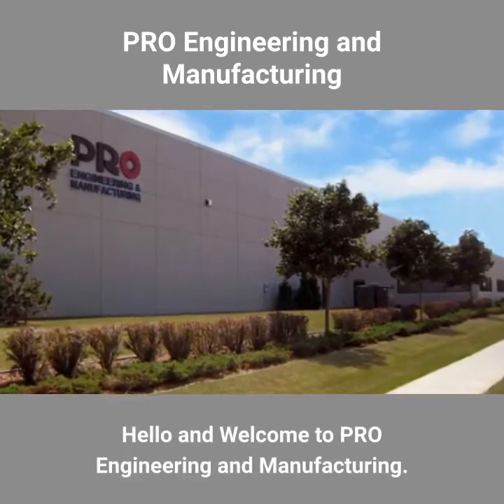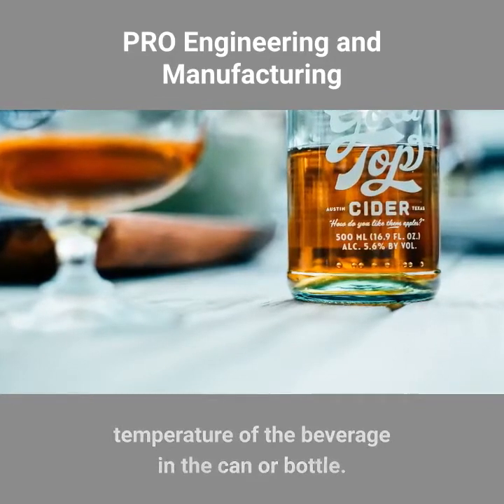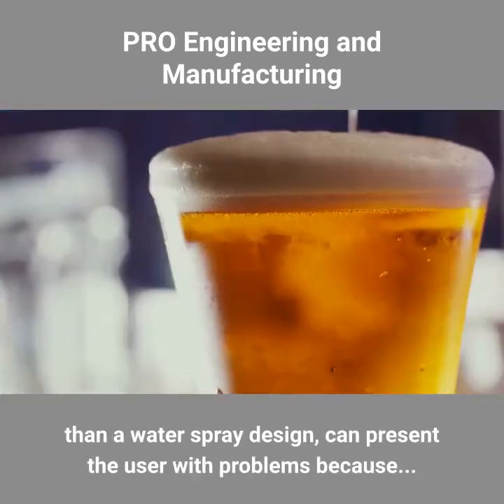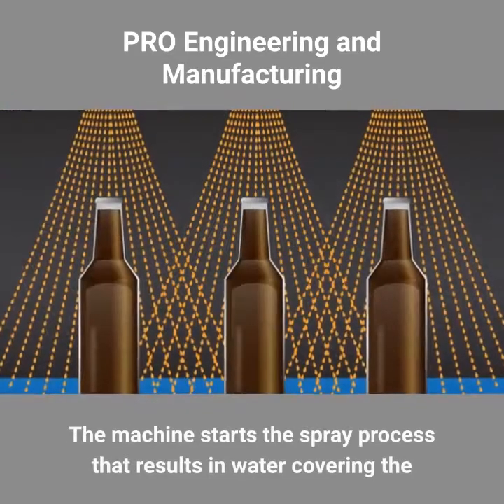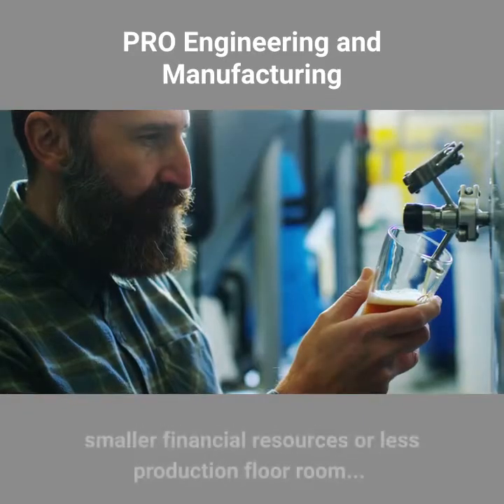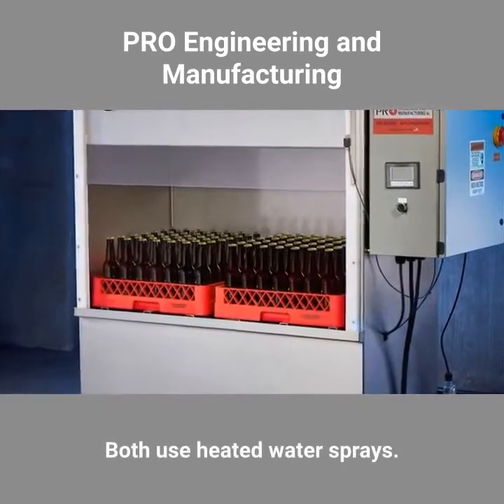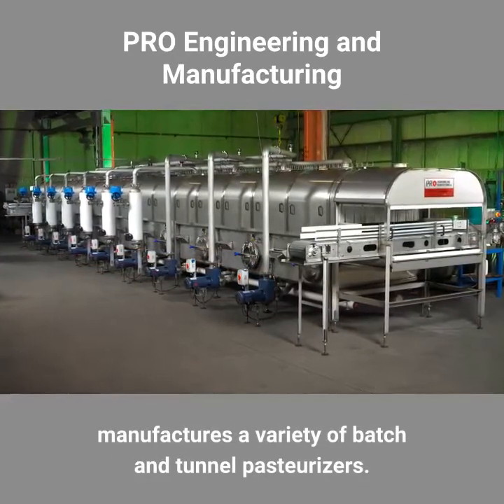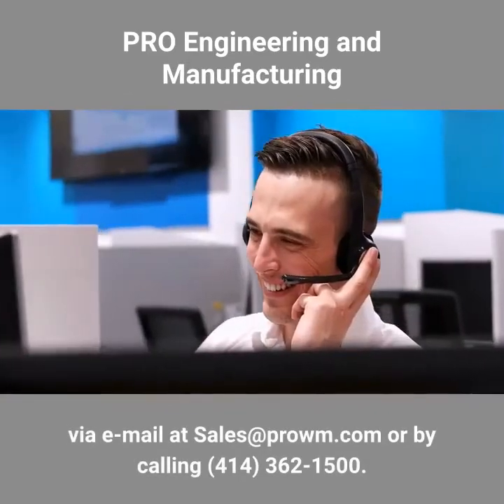Single Temperature and Triple Temperature Batch Pasteurizers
PRO Engineering / Manufacturing, Inc

About Us:
PRO Engineering and Manufacturing was established in 1977 by Ed and Dave Michalski as a steel fabrication shop. For over 40 years, PRO Engineering and Manufacturing, Inc. has been delivering solutions for beverage product shelf stability and consumption safety. As the leading innovators in post-fill pasteurization, our skilled team offers the best in high-quality pasteurization equipment.

From this modest beginning, complete machine fabrication capabilities were quickly added followed by the installation of our own in-house engineering and design group. You want the right pasteurizer for the right price. PRO has it for you. We have been listening to our customers for 42 years.

No one else has the range of pasteurizers that PRO offers to you, offering a wide range of small, medium, and high production sized pasteurizers that address a wide range of production requirements.

PRO Engineering has a team of engineers that think outside the box. That is how we came up with our first product, improved spray headers for tunnel pasteurizers at Pabst Brewing.

It is how we developed the Dynamic Transfer Mechanism that is mandated by one of the world’s largest brewers. This means you get better solutions to your challenges.

PRO pioneered the spray batch pasteurizer and the compact tunnel pasteurizer. We listen to our customers and you told us you need equipment that fits your footprint and your budget!

SINGLE TEMP BATCH PASTEURIZERS:  COMPACT YET PRODUCTIVE
You need an entry-level pasteurizer that has an economical cost, compact size and effective design. The PRO Batch Pasteurizer is for you.
PRO provides a pasteurizer that can give you up to 2,400 bottles or 3,000 cans, 12 ounce size, pasteurized to 12 pasteurization units in an 8 hour shift.

TUNNEL WARMERS
 ELIMINATE OVERHEATING
PRO developed a warmer that uses minimum sump water volume, evaporative cooling, and thermal balancing.

Process water passes through structural frame members, reducing external plumbing requirements.
High-efficiency plate-type heat exchangers.
Suction boxes
Large 3″ drain valves

TUNNEL COOLERS
INCREDIBLE ENERGY SAVINGS
Tunnel coolers from PRO Engineering use the same breakthrough design and engineering concepts evident in the pasteurizer line to give you maximum performance and cost savings.

Low power consumption pumps and evaporative cooling techniques, along with other proprietary design aspects: you may see up to eighty percent energy savings over a chilled water system.

Optional air knife blower with integral mount.
Evaporative cooling fan.
Suction boxes

Related Articles:
Role of Tunnel Pasteurization:

Transcript:
Hello and Welcome to PRO Engineering and Manufacturing.

This presentation will explore the subject of batch pasteurizers. Batch pasteurizers, as the name implies, are designed to pasteurize beverages in small batches as opposed to continuous pasteurization seen in tunnel and flash pasteurizers.

Batch Pasteurizers use heated water to increase the temperature of the beverage in the can or bottle.

Some batch designs use a dip tank approach where a batch of bottles/cans are lowered into a tank filled with heated water.

The containers are left in the tank for a specified time and then are lifted out.

PRO Engineering has two batch pasteurizer models, the Single Temperature, and the Triple Temperature.  Both use heated water sprays. Both models can be pallet-jacked for ease of moving around the production floor.